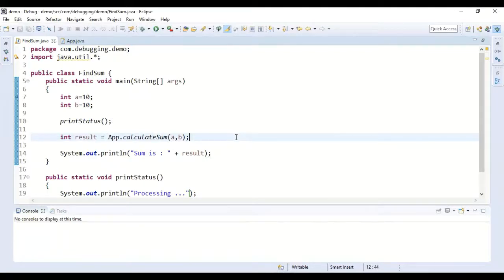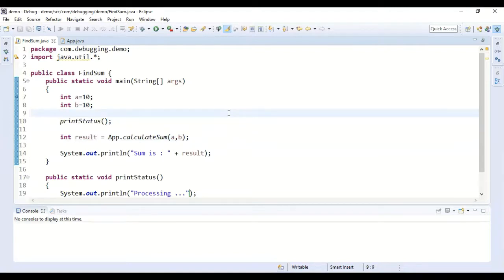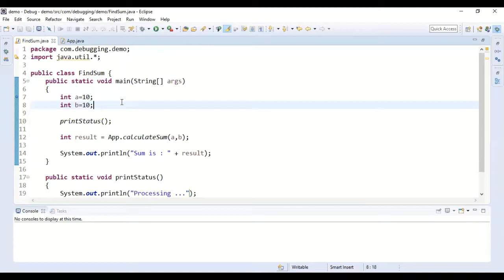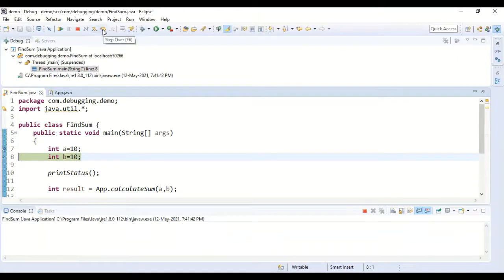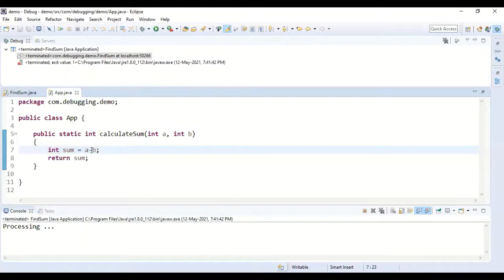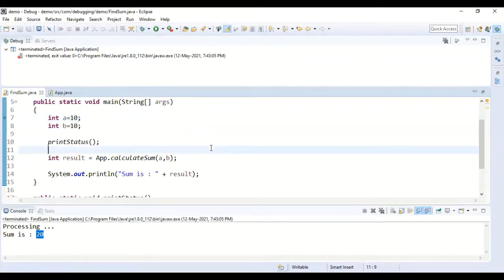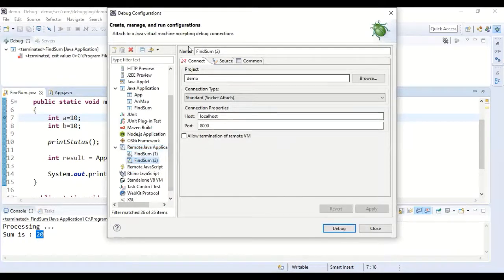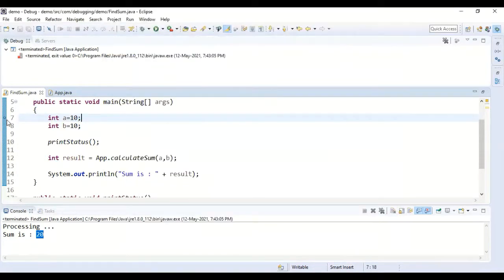How to Debug in Eclipse (Locally / Remotely) ?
Debugging is an important concept in software industry.
It is one of the most essential skill required by a software developer to write an efficient code.